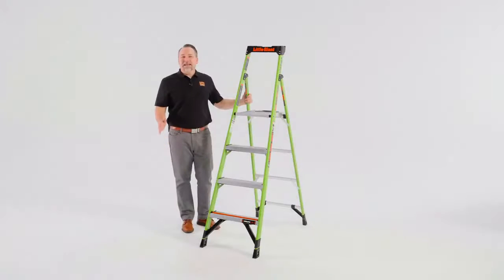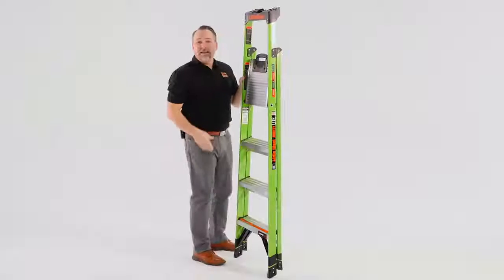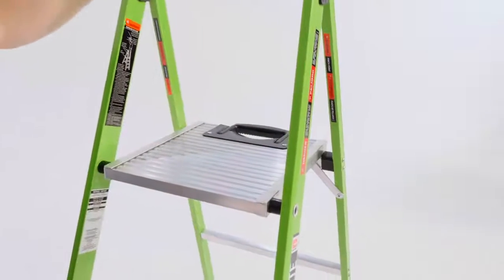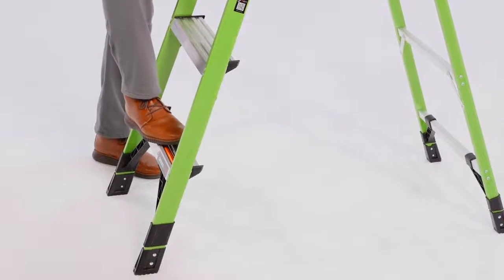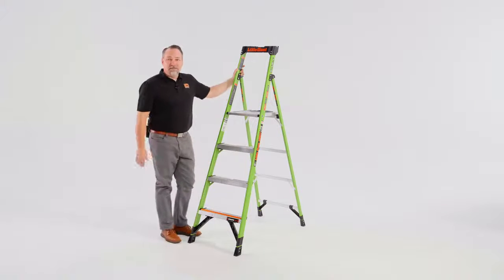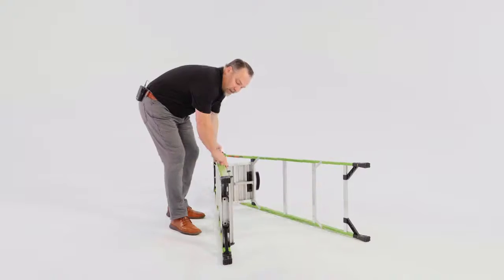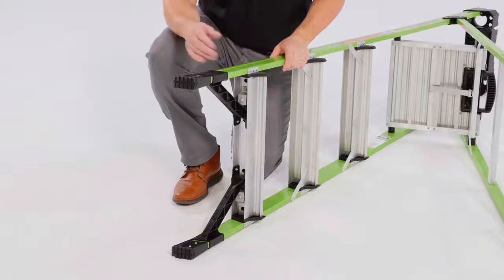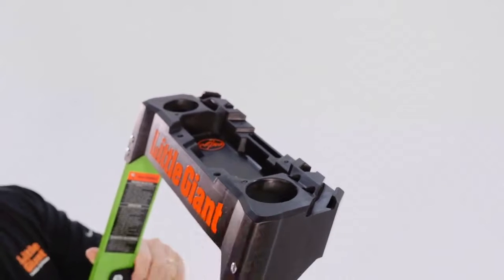Little Giant Ladder Systems - MightyLite Fiberglass Platform Ladder Demo